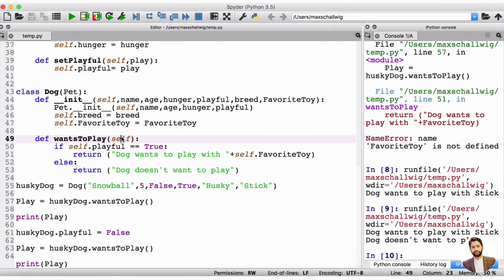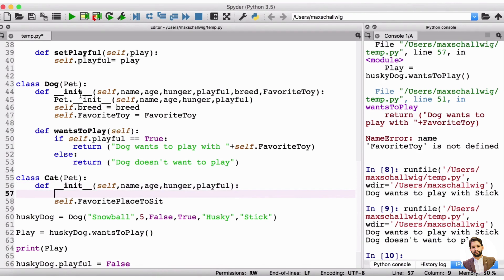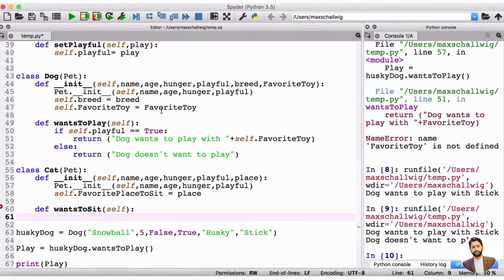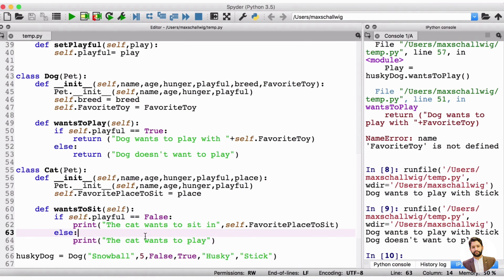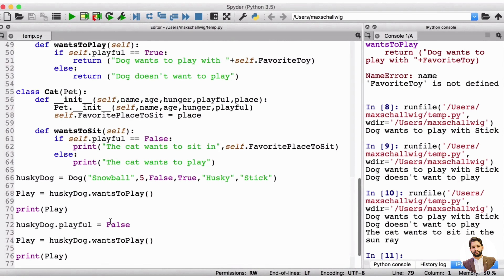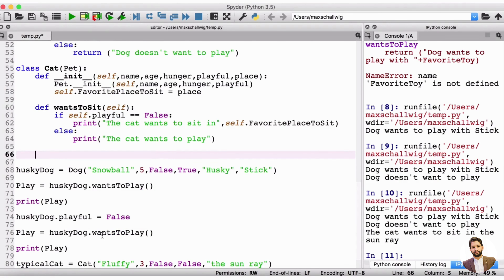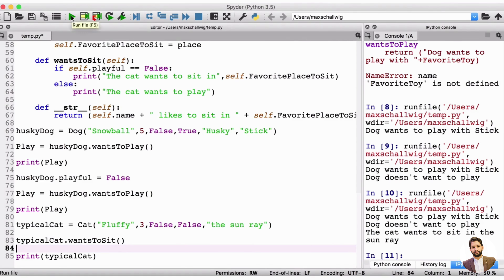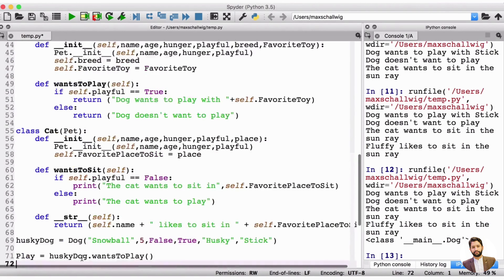23. Pets in Python Part-C | Python is Easy | Python in English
23. Pets in Python Part-C | Python is Easy | Python in English